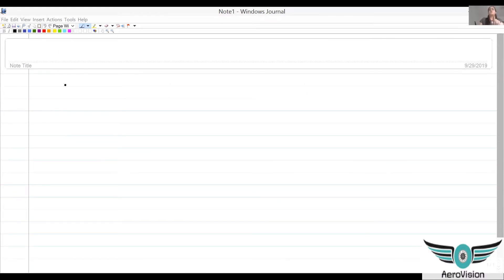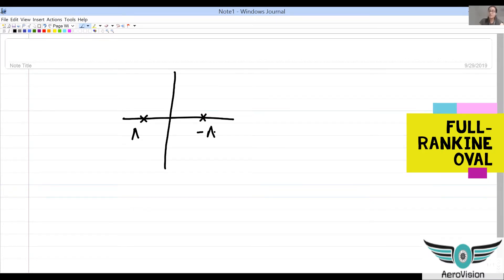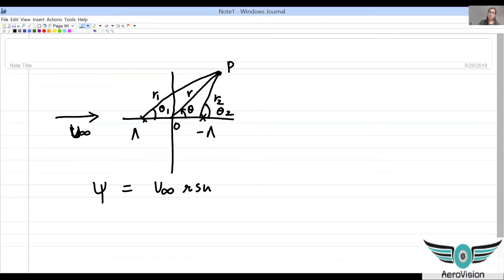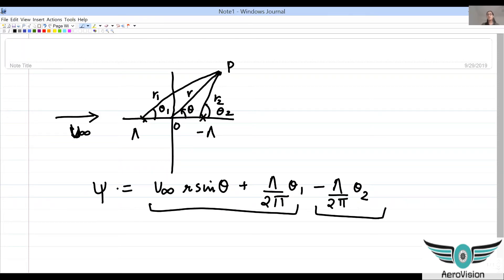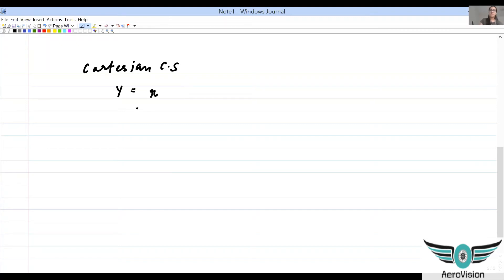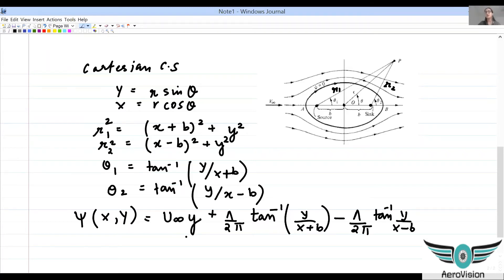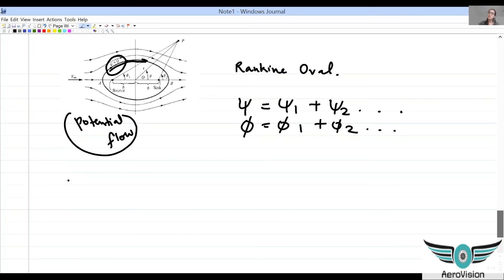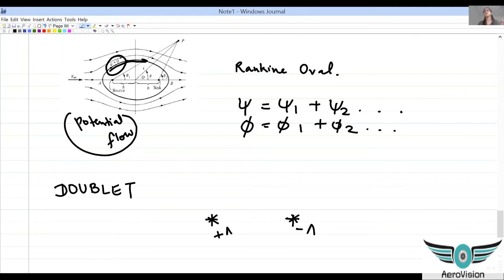GATE Aerospace Engineering - Potential Flows|Full Rankine Oval by GATE AeroVision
This video is an extract from the GATE online live interactive session held as part of the course offered by GATE AeroVision.

GATE AeroVision - An online coaching academy started by passionate aerospace engineers who are alumni of Indian Institute of Science Bangalore.